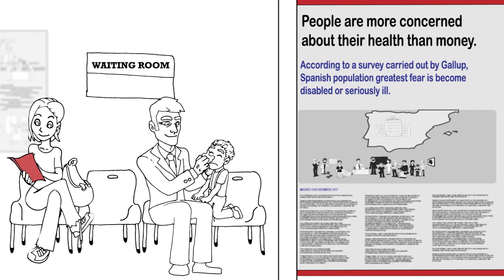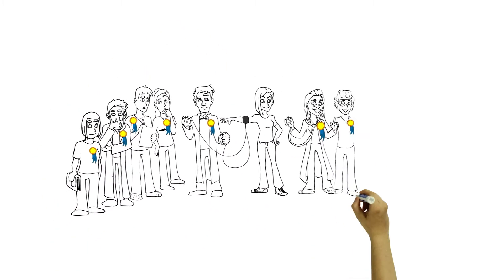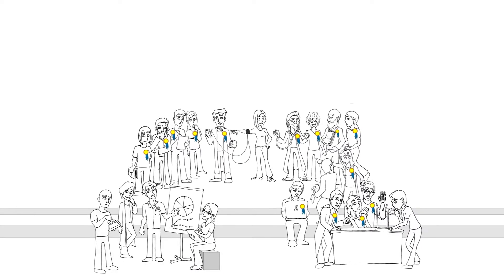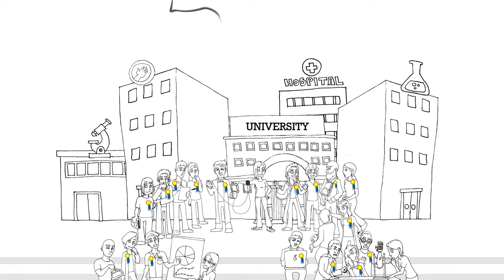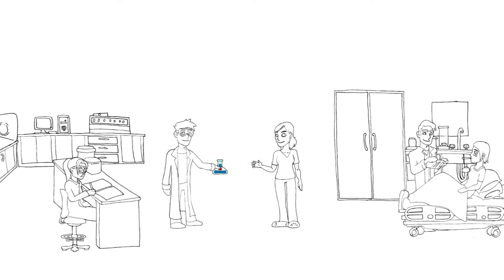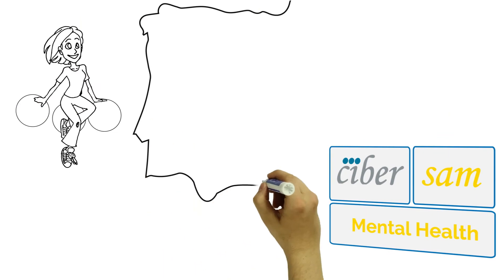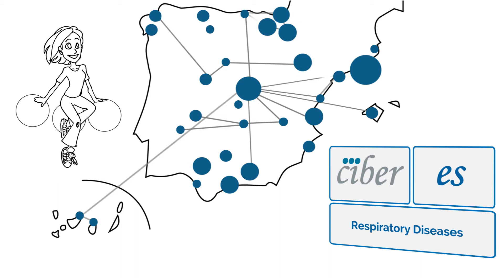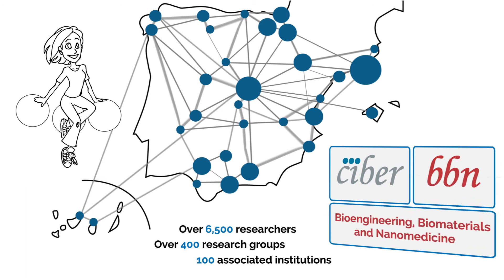CIBER PRESENTATION 2017 ENGLISH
Presentation of the Centro de Investigación Biomédica en Red (CIBER), of the Instituto de Salud Carlos III. Eleven thematic areas, ten years of Biomedical research CIBER.